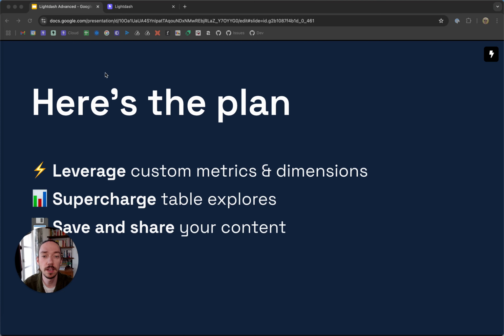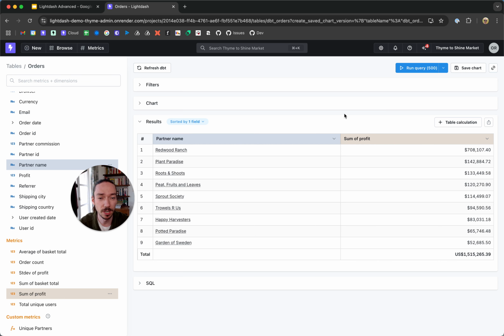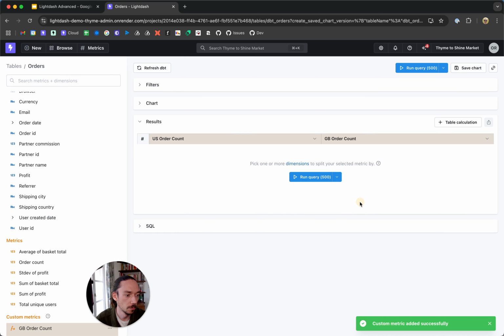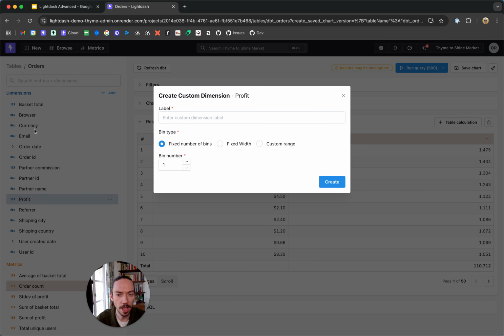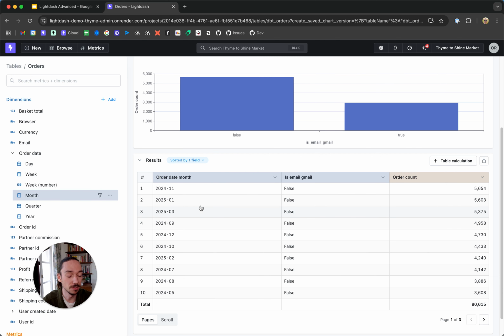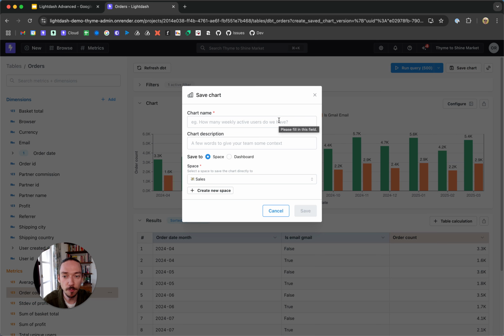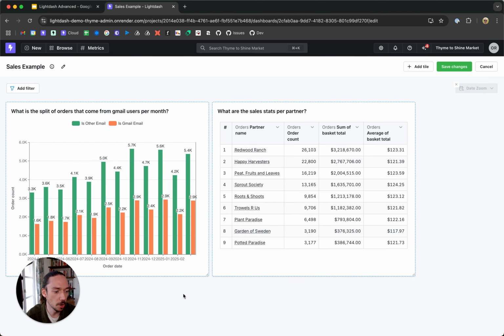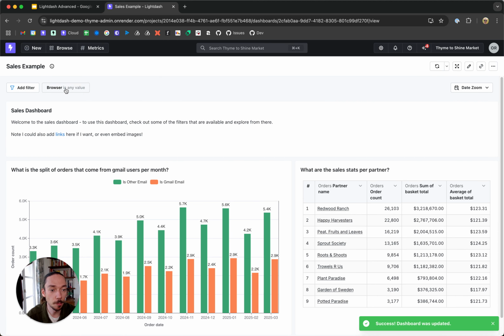Lightdash Advanced for Business Users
Are you an aspiring Lightdash power user? Then you are in the right place. By the end of this video, you should be able to take advantage of the most powerful tools in Lightdash to create and share your own analysis. Custom metrics, table calculations, advanced chart configuration and creating your own dashboards are some of the ket topics.

0:00 Introduction
1:30 Custom Metrics
3:17 Table Calculations
6:00 Combining Custom Metrics and Table Calcs
9:18 Custom Dimensions
14:10 Sorting
15:13 Chart Configuration incl Formatting
17:30 Saving Charts
18:54 Spaces
19:58 Creating Dashboards
21:25 Markdown Tiles
22:48 Default Filters

Why businesses choose Lightdash:

✅ 10x your data team with a scalable BI workflow
✅ Works natively with dbt—no data duplication, always up-to-date
✅ Empowers business users while keeping analysts in control